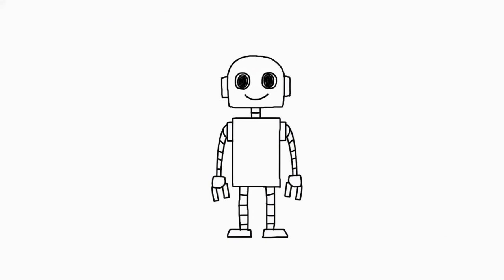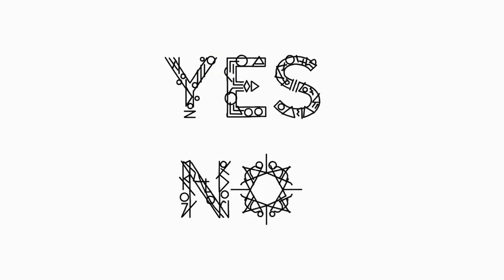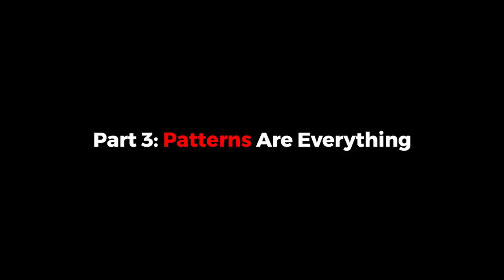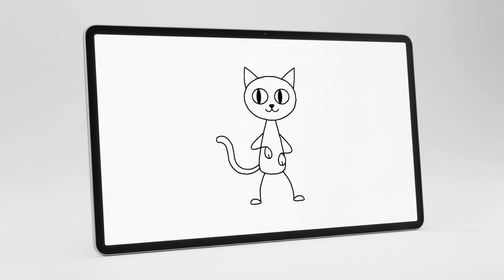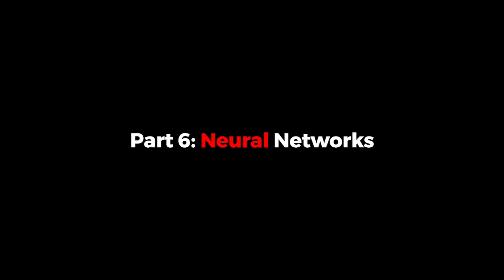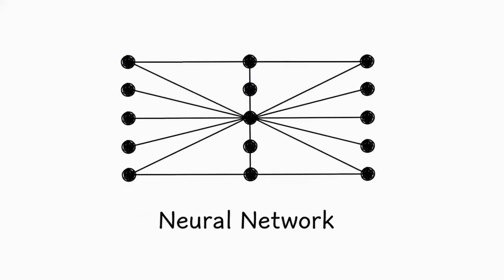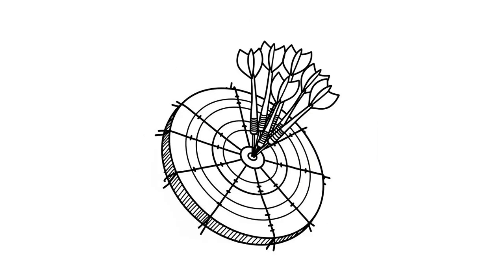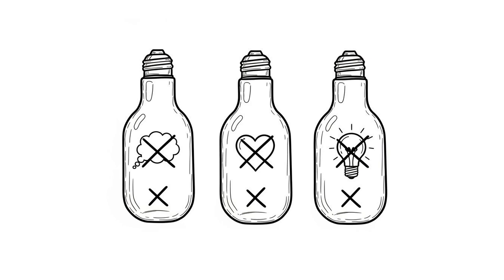How AI Works ? (simply explained)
How does AI actually learn?

In this video, Tech Painted explains how artificial intelligence learns using simple drawings and easy language.
No technical terms. No confusion.
Just a clear, step-by-step explanation anyone can understand.

We show how AI learns from data, finds patterns, makes mistakes, and improves over time.

00:10 – How Does AI Learn?
00:24 – Part 1: AI Is Not Smart at Birth
00:54 – Part 2: Data Is How AI Sees the World
01:33 – Part 3: Patterns Are Everything
02:13 – Part 4: Mistakes Are How AI Improves
02:57 – Part 5: Inside AI Is Just Math
03:28 – Part 6: Neural Networks (Painted Simple)
04:05 – Part 7: AI Does Not Understand Meaning
04:31 – Part 8: Learning Never Really Stops
04:54 – Part 9: Why AI Sometimes Makes Weird Mistakes
05:19 – Part 10: Final Picture
05:41 – Tech Painted Wrap-Up

If you’ve ever wondered how AI works behind the scenes, this video is for you.

Tech Painted turns complex technology into simple visual stories.